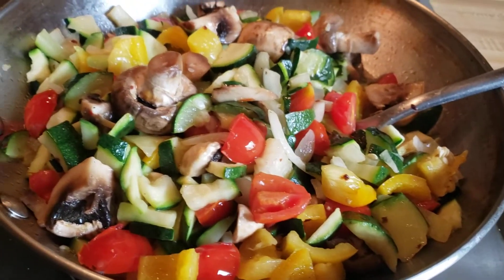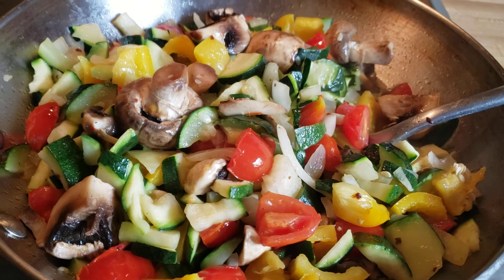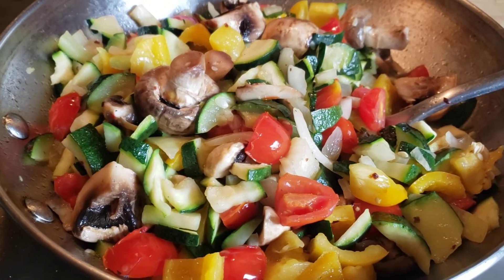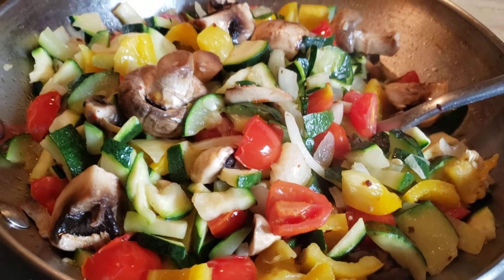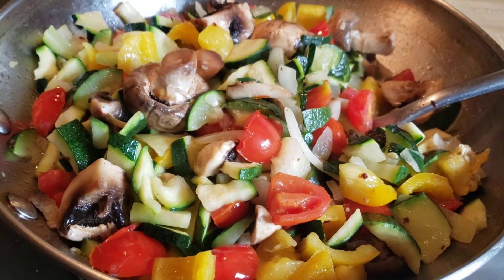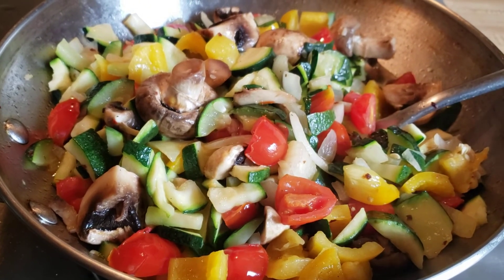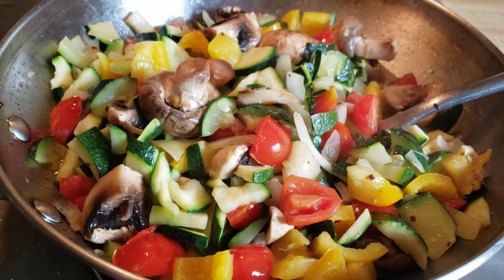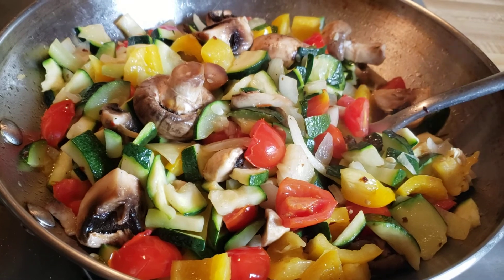Vegan Plant-Based Recipe